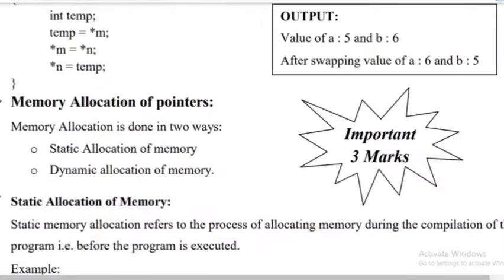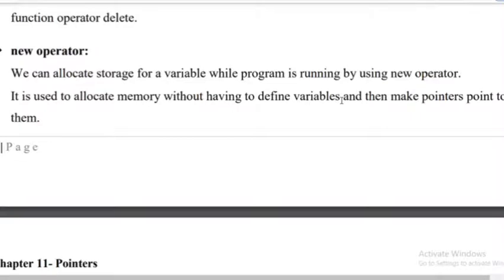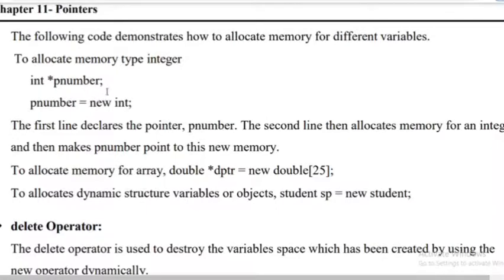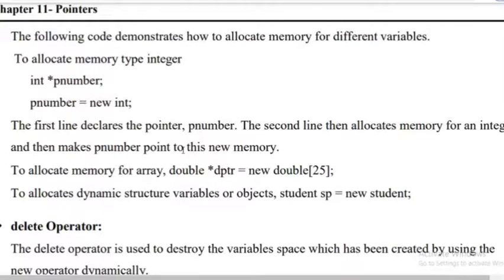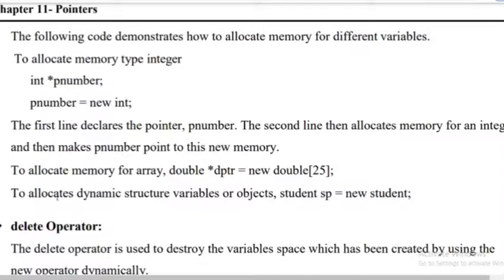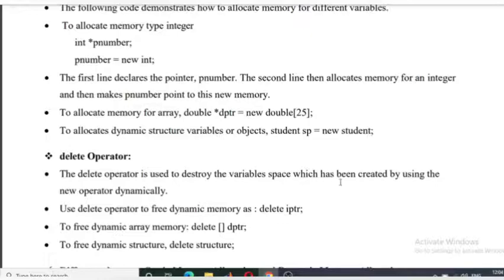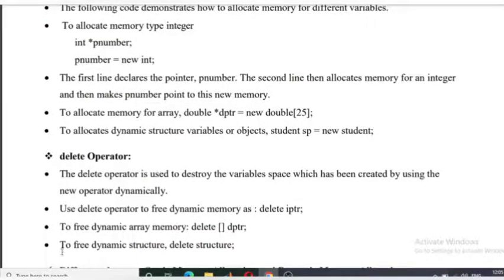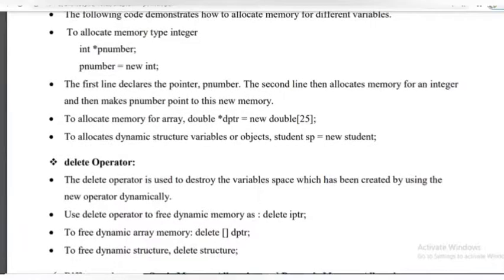2nd PUC CS|Pointers|Part 13| Dynamic memory allocation: new and delete operator